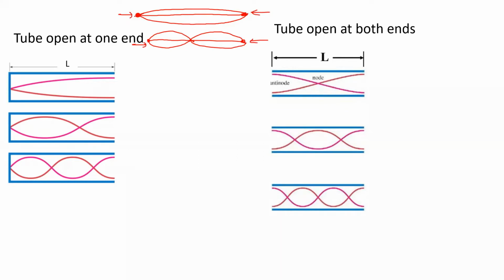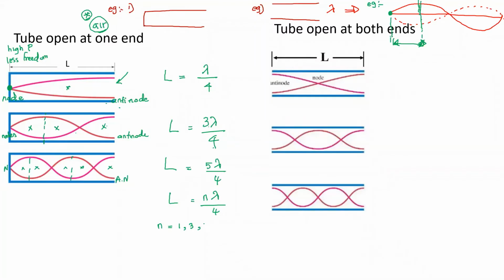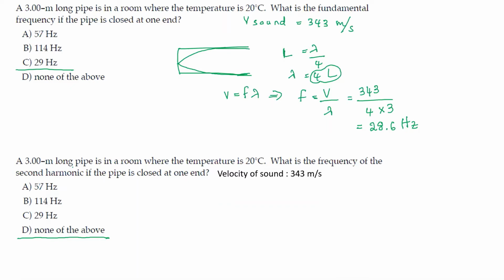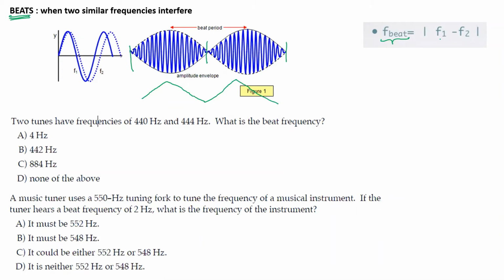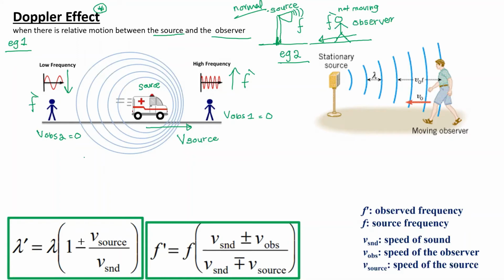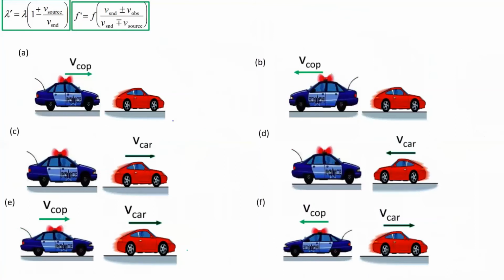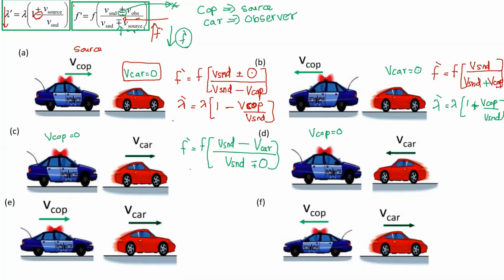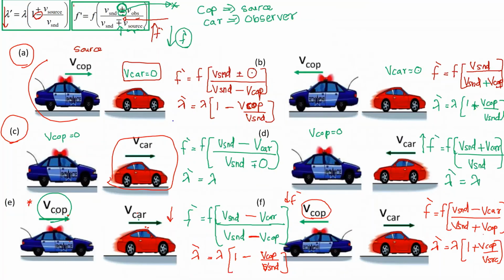Standing waves in open and close tubes and Doppler Effect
Review and question session on : Standing waves in open and close tubes and Doppler Effect